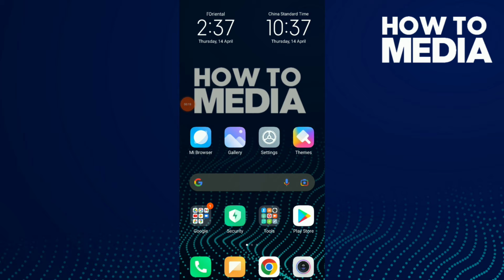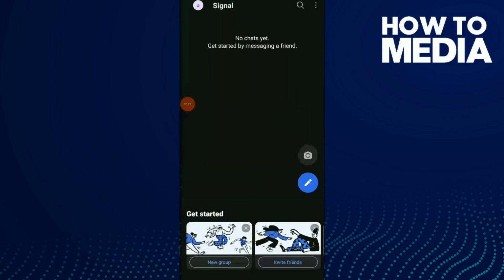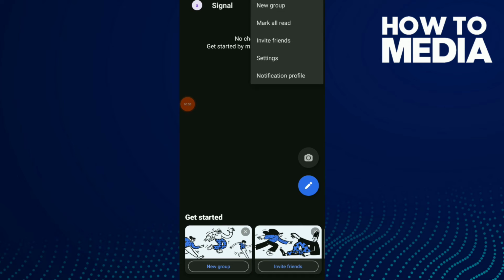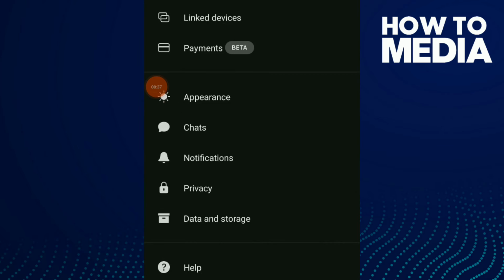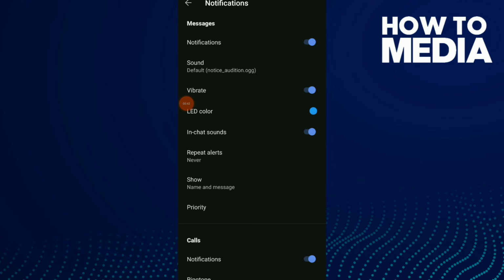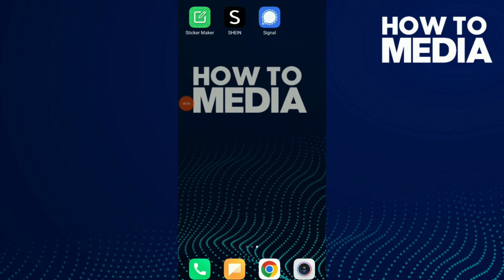How To Turn Off Notification On Signal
My idols on YouTube:
Mike Vestil
Ali Abdaal
biaheza
Kevin David
Incognito Money
Sara Finance
Everyday Money
Channel Makers
Vidiq
SuperHumans Life